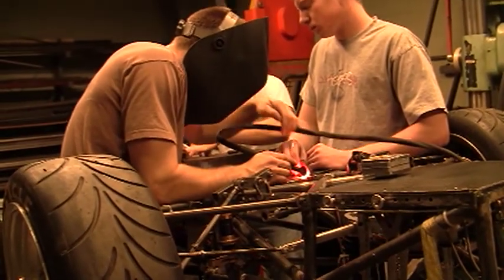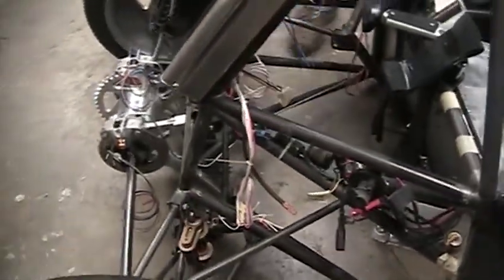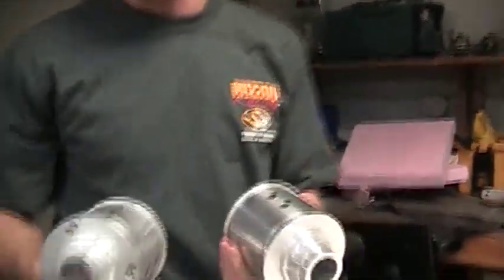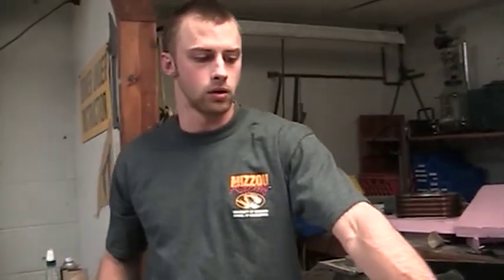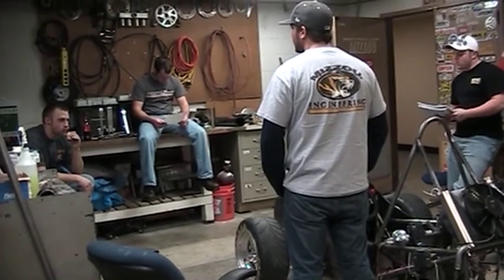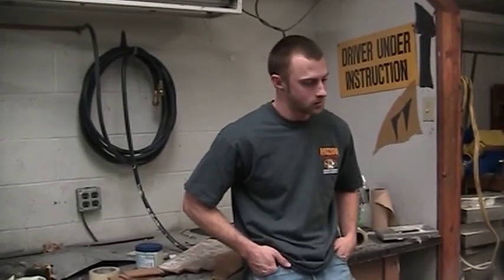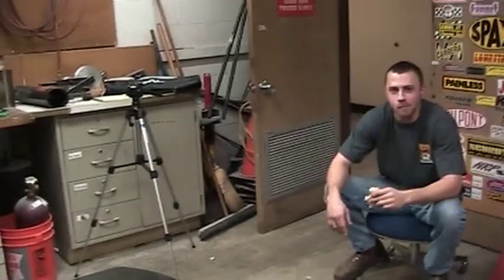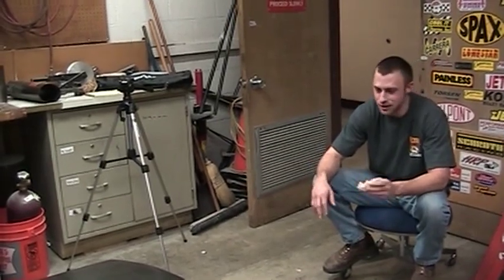Ryan Sobotka | Mizzou Engineering Student Interview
This interview with Ryan Sobotka takes a look at his role in the Mizzou FSAE team. It is eventually joined by other team members. Enjoy!